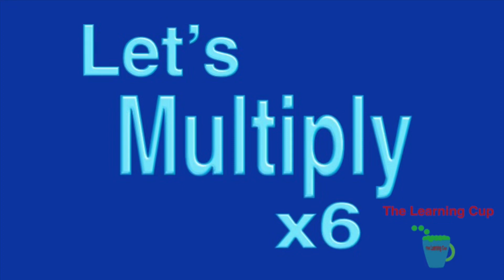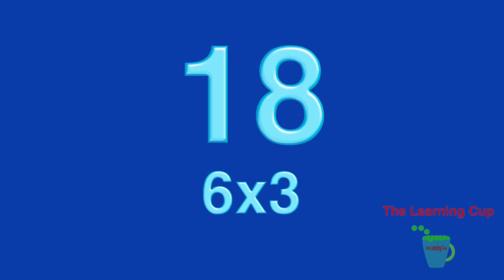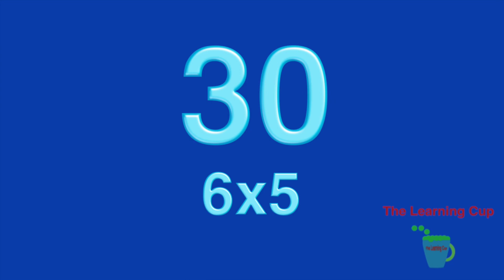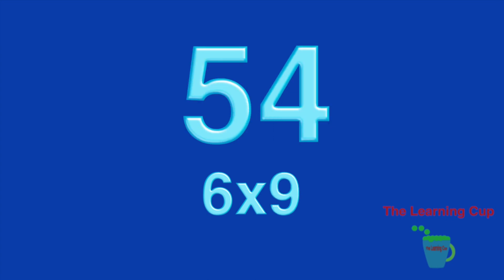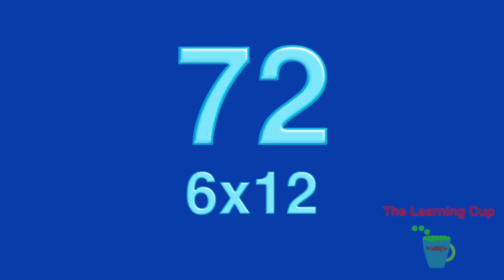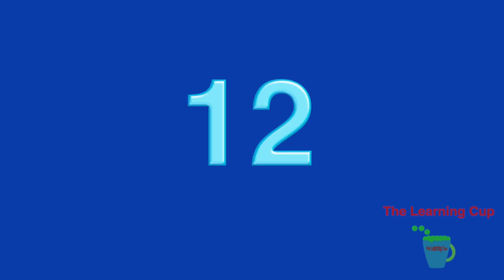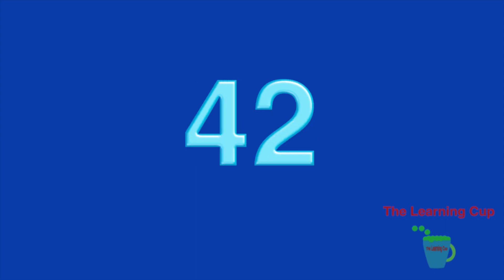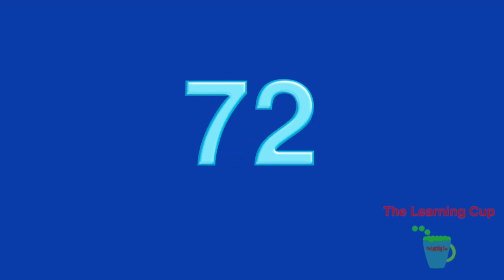Let’s multiply by 6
Multiply by six with the learning cup. Practice for kids.